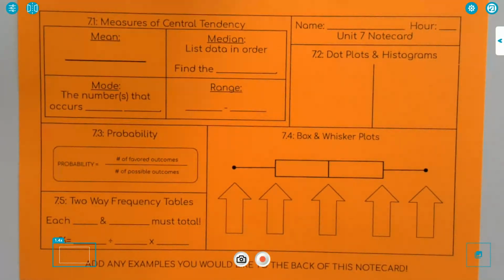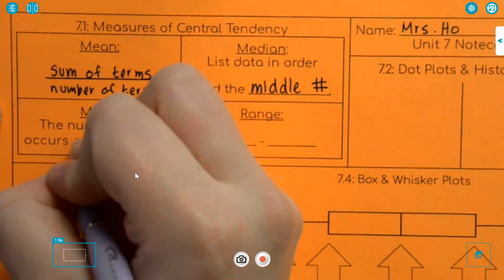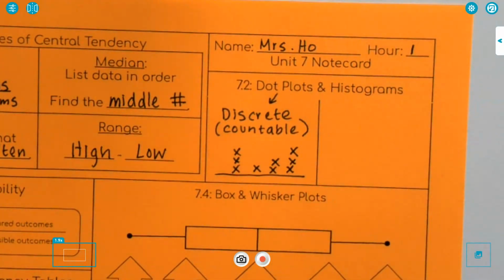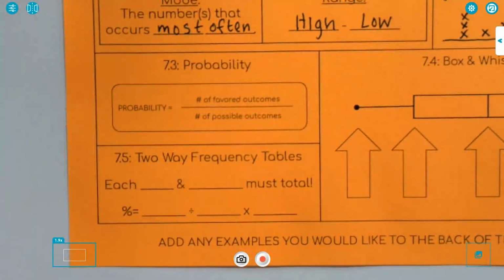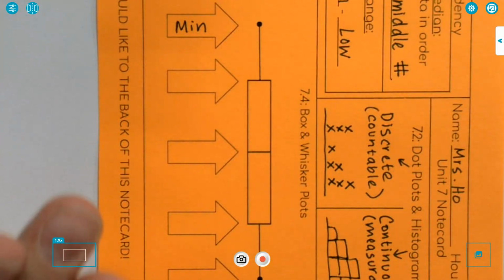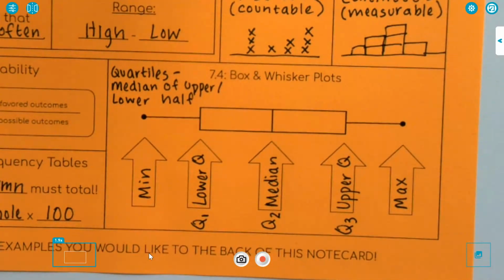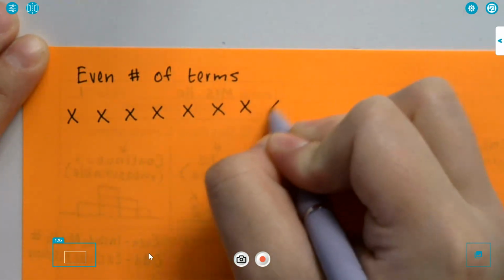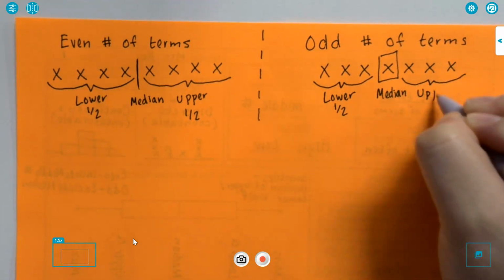Unit 7 Notecard Video